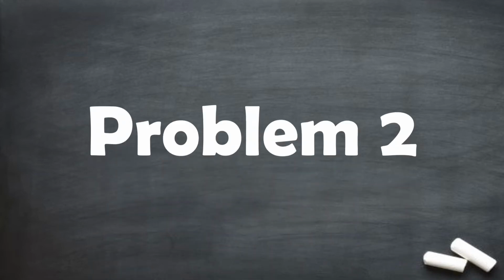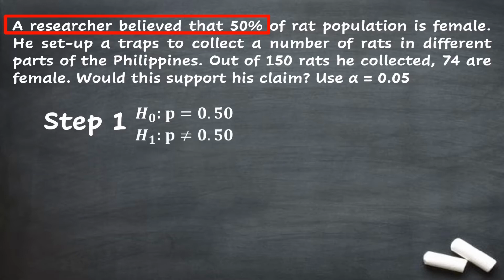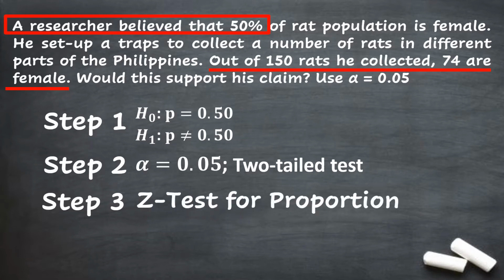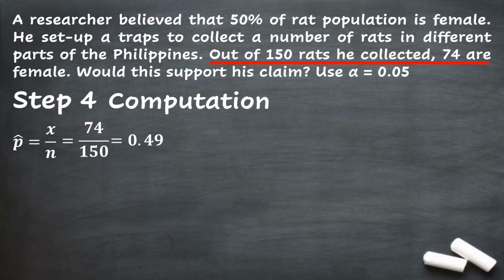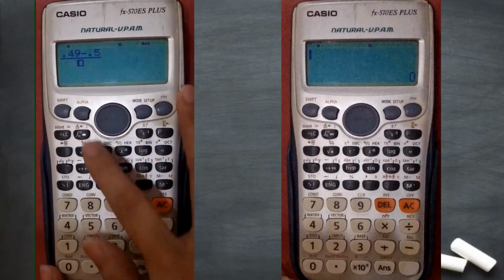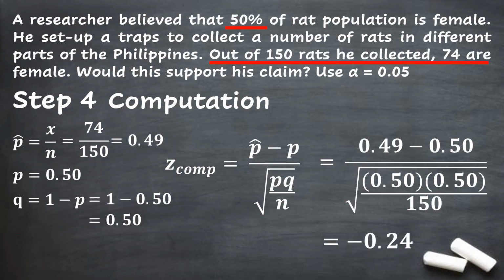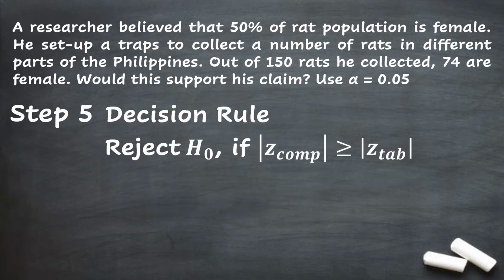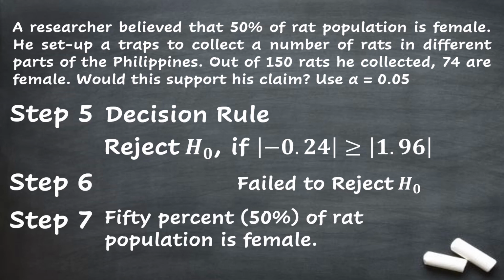STATS_Z-Test for Proportion Prob2